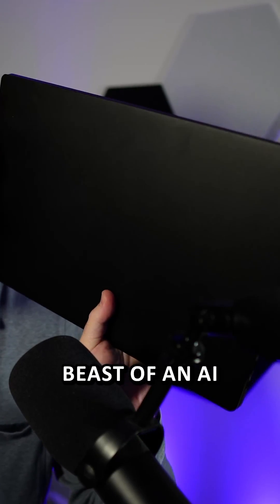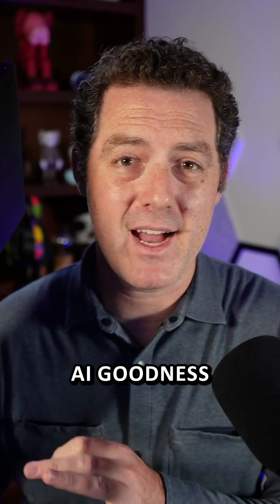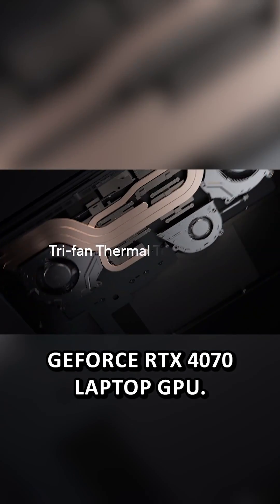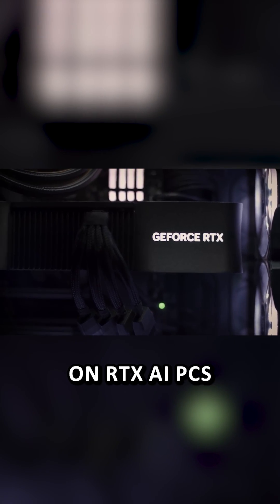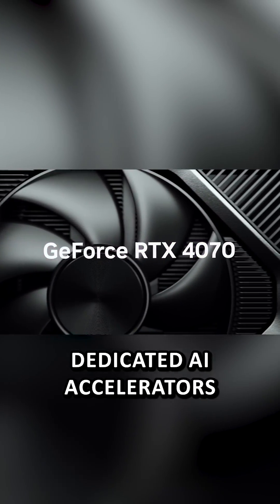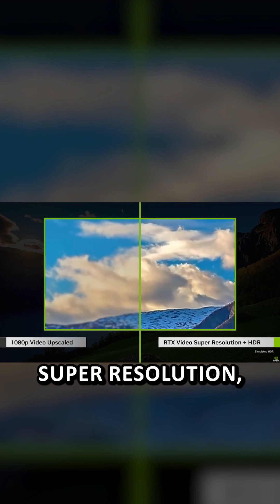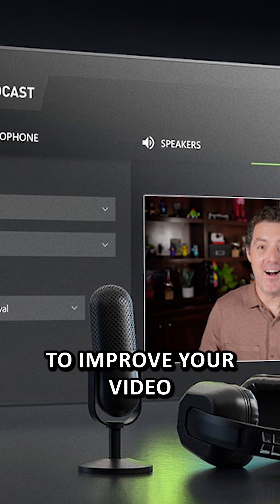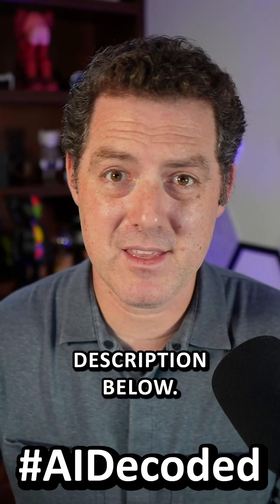The Best AI PC Laptop I've Ever Used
The ASUS ProArt laptop is a beast. Let me show you why.